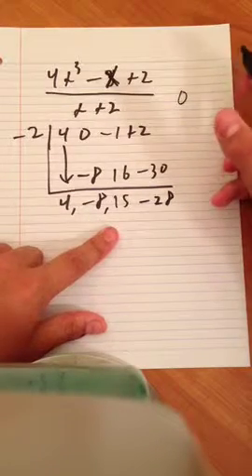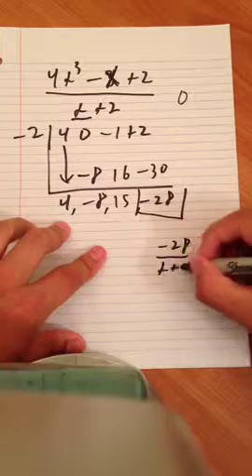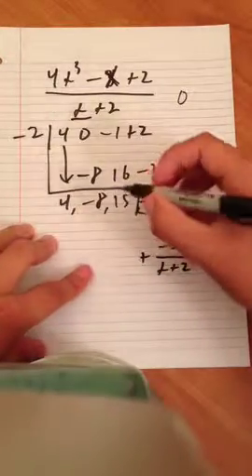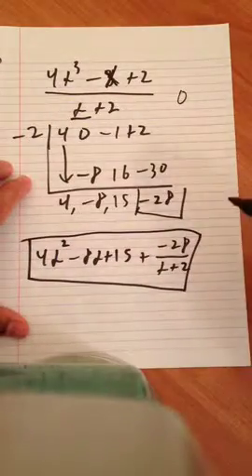Synthetic division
something I struggled with